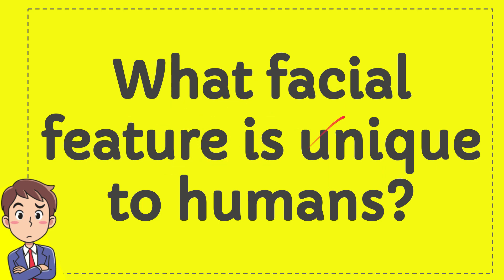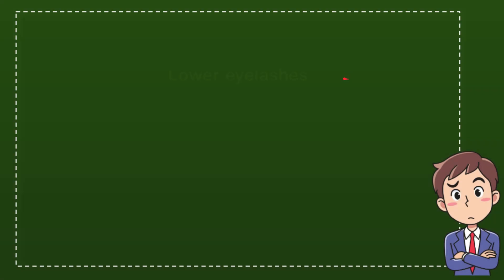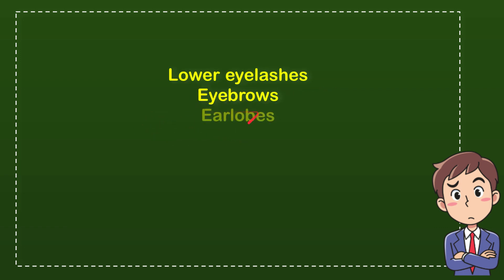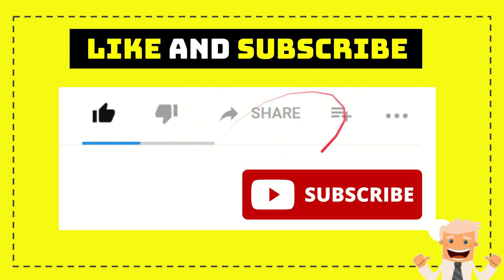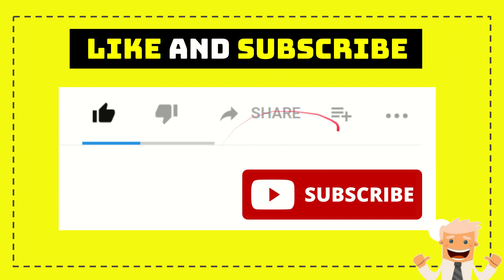What facial feature is unique to humans?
What facial feature is unique to humans? NEW VIDEO#